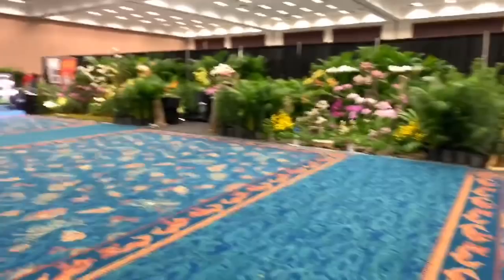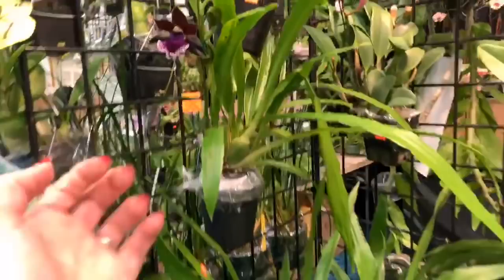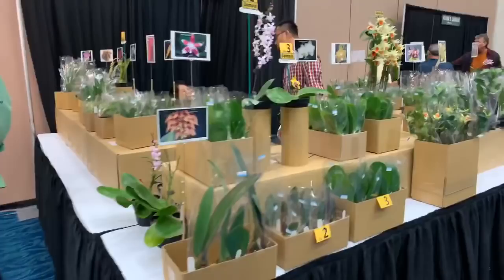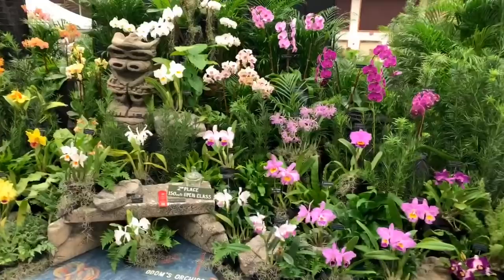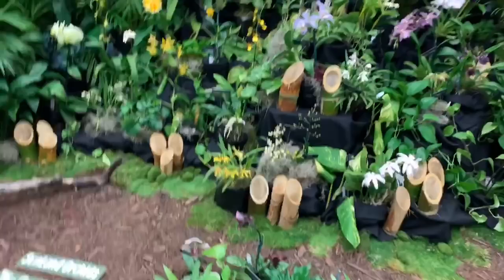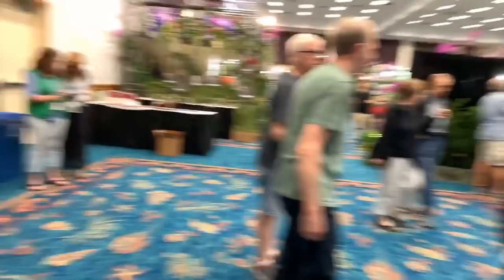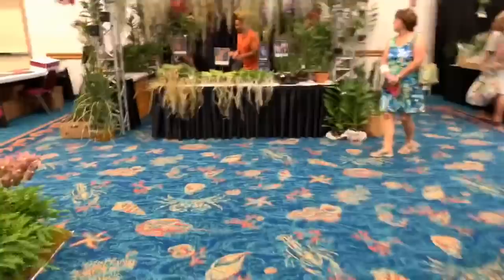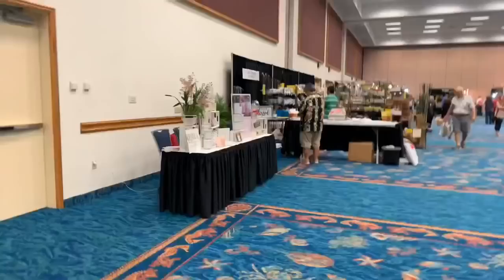Fort Lauderdale Orchid Society 2020 Vision Show, Day 1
Hi Guys!! Day 1 of the Fort Lauderdale Orchid Society 2020 vision show and sale...

I got it! Oh my goodness... the men with the big glasses were wearing them because it’s the 2020 show 🤣🤣🤣 i promise as I was writing this description it came to me. They were in costume 🤦🏻‍♀️ Lol. Cute!! that was actually cute! So if you’re reading this I did ask myself “why the big glasses 🤓?” Haha i just got it.